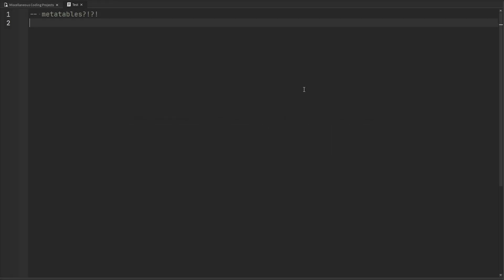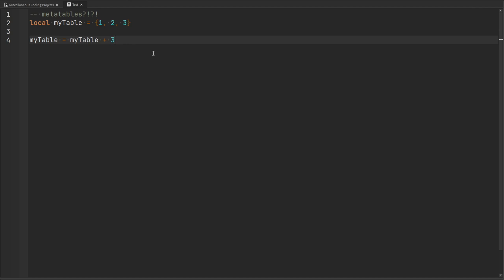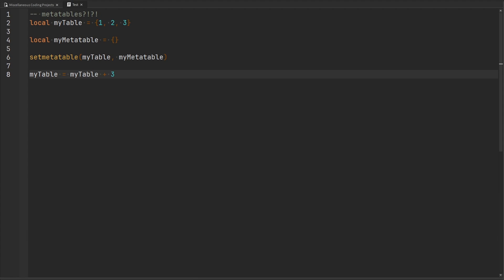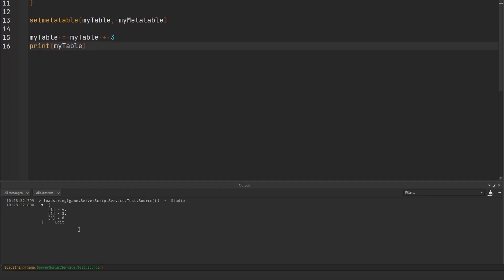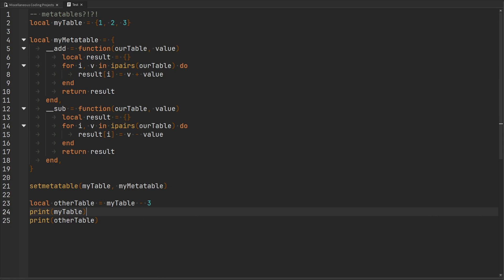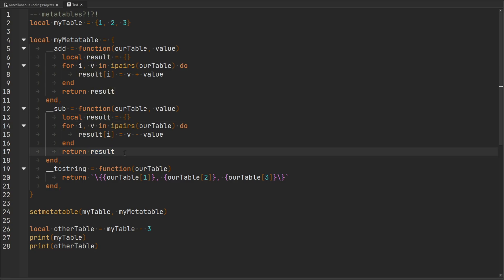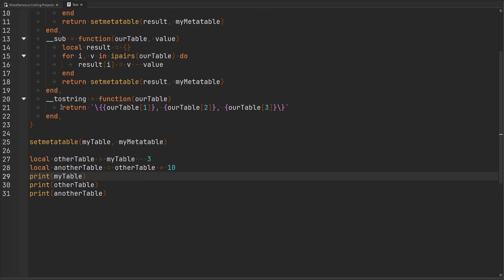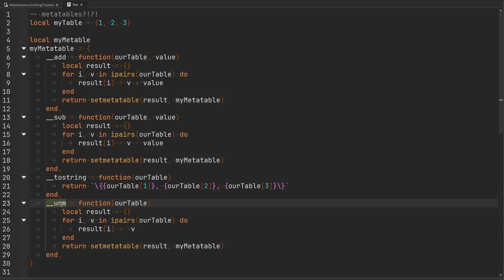METATABLES - What are they and how can we use them?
You've heard of the big, bad, and scary metatable! But what is a metatable? How can we use it? This video will hopefully demonstrate exactly what we use metatables for while scripting.

Happy scripting!